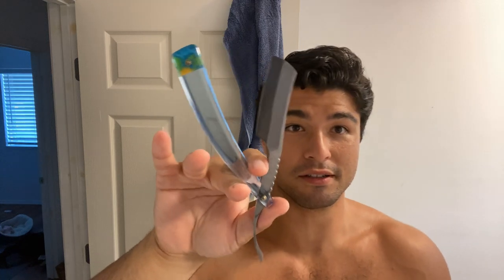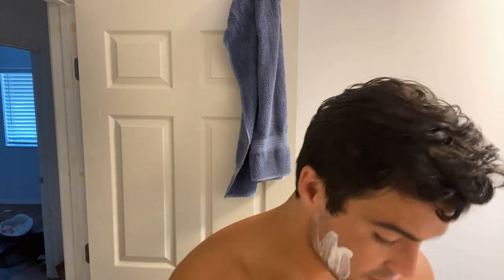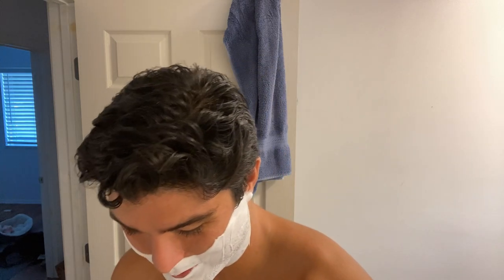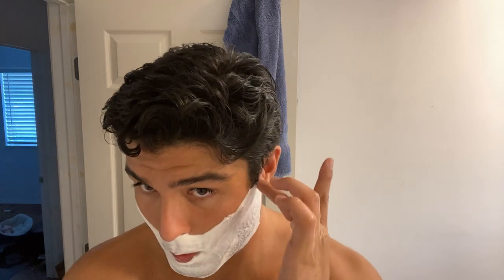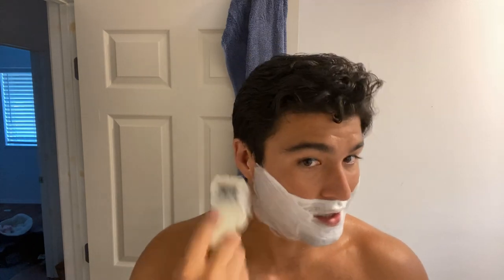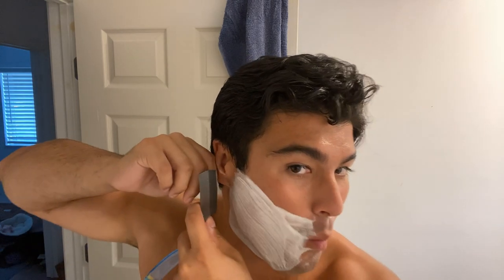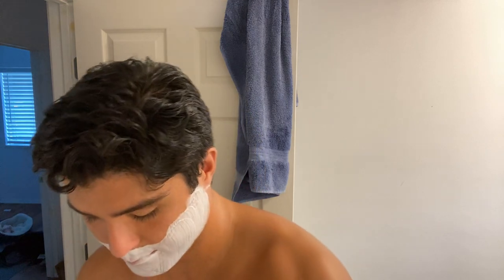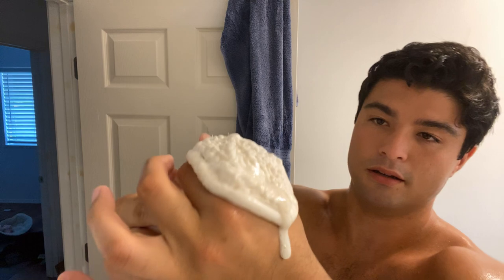TurnNShave Hand Tied M1 Knot